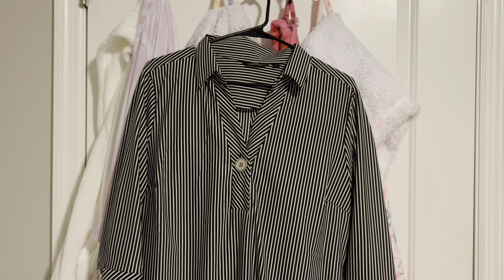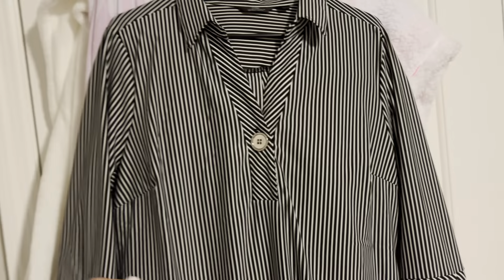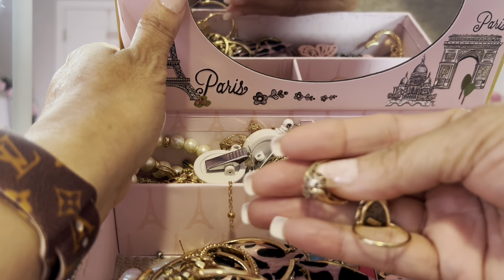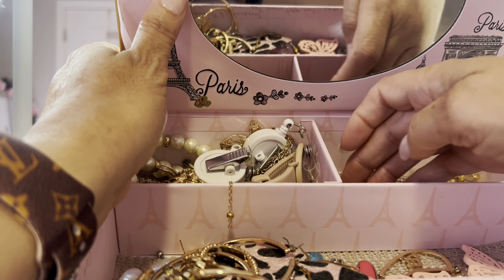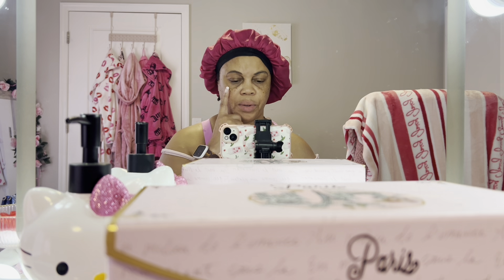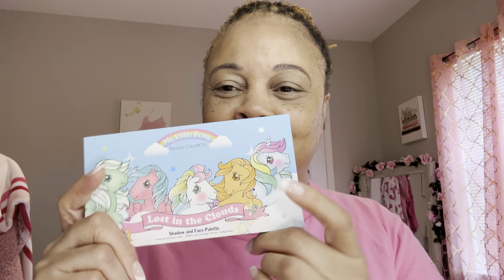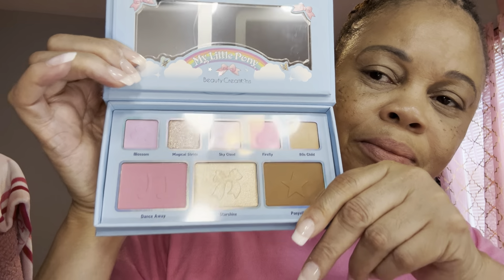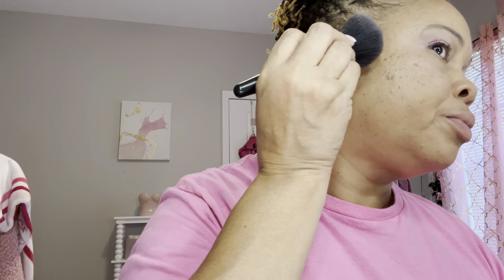GRWM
Going to see my daughter receive her 10 year award!!